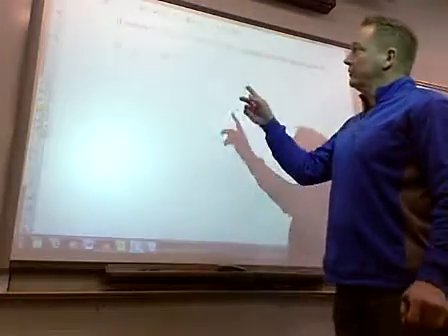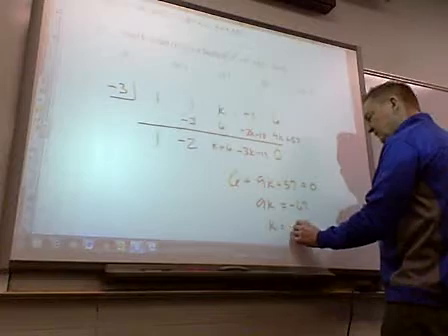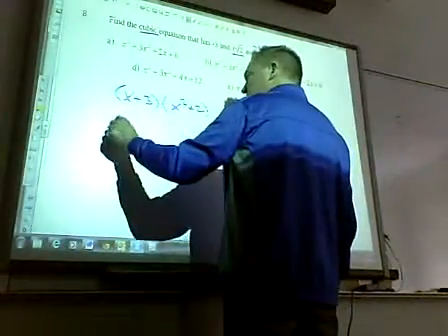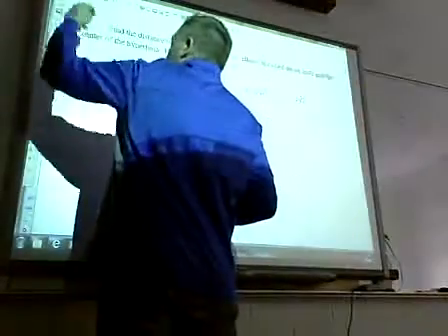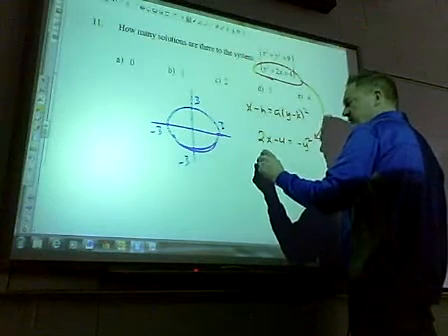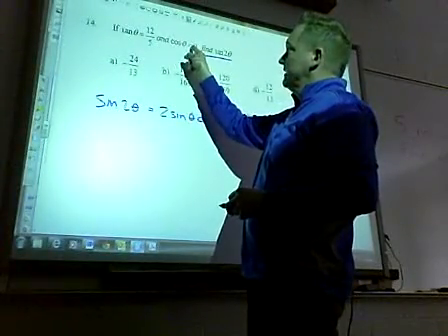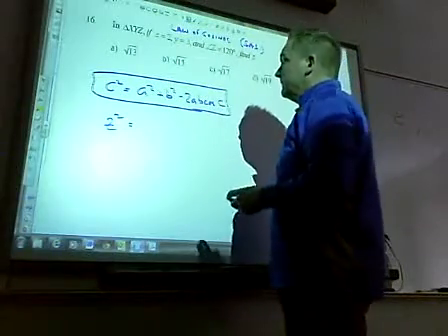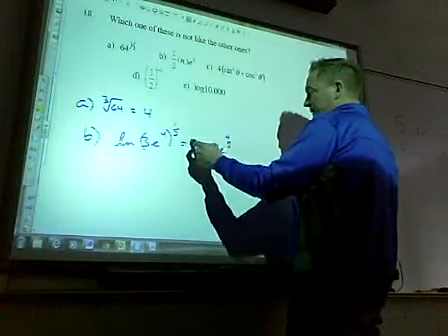Hon Alg 2B Exam Review 3